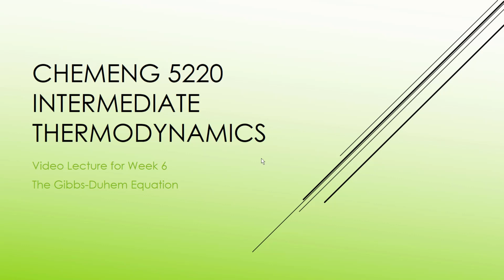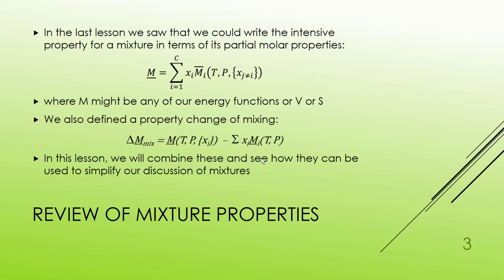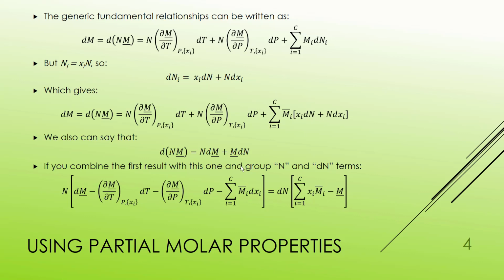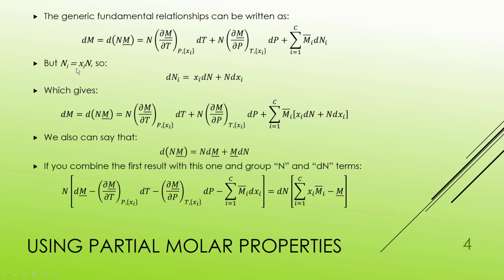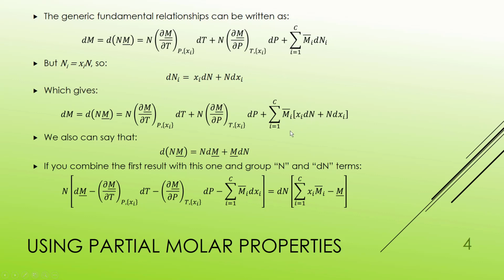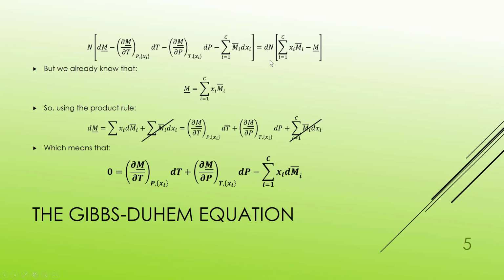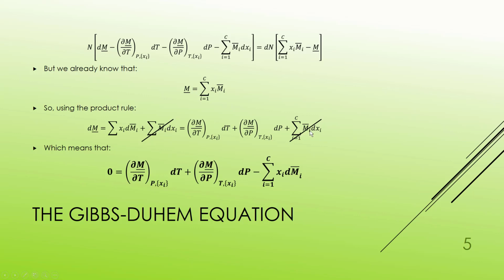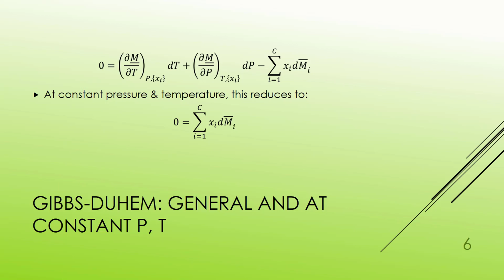06b The Gibbs-Duhem Equation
The Gibbs-Duhem Equation is derived in this video lesson